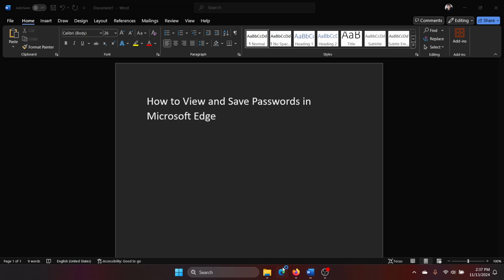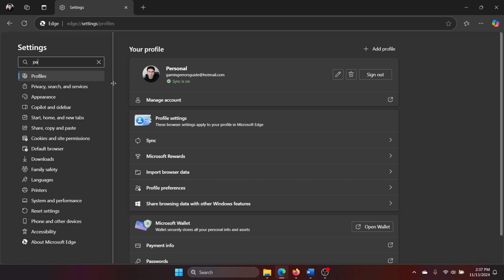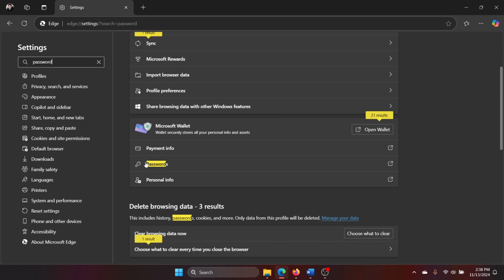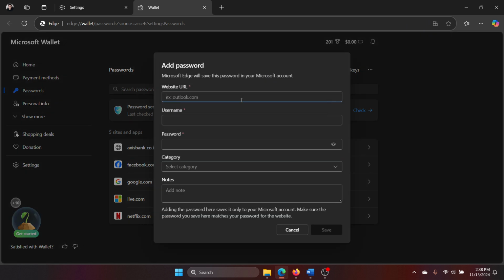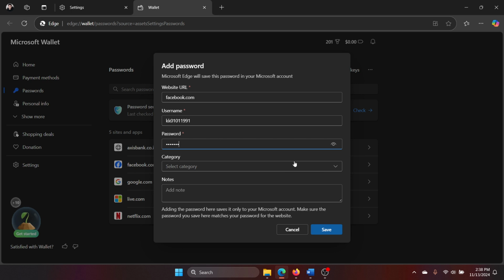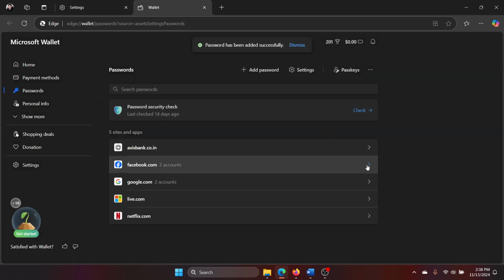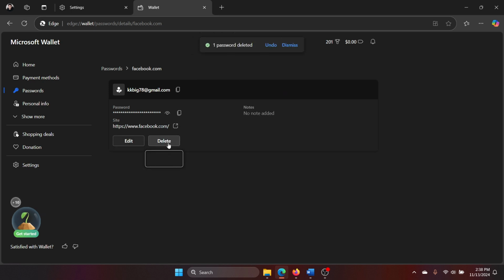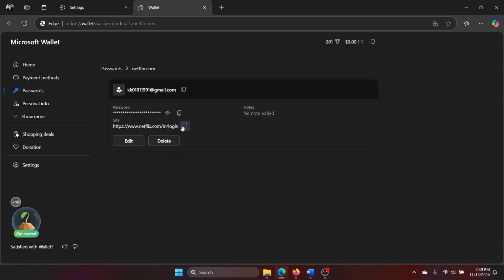How to View and Save Passwords in Microsoft Edge on Windows 11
Video Title: How to View and Save Passwords in Microsoft Edge on Windows 11

If you wish to view and Save Passwords in Microsoft Edge, then please watch this video.